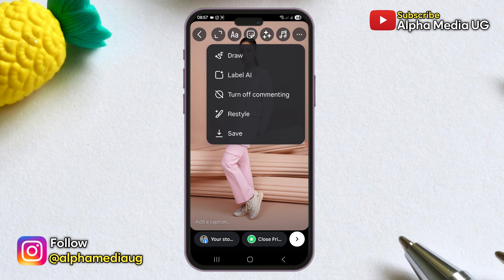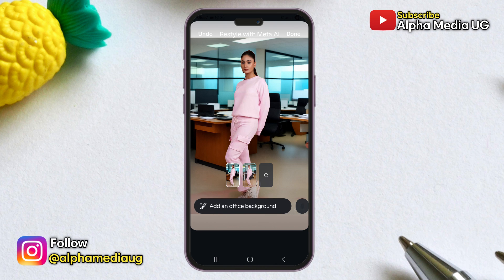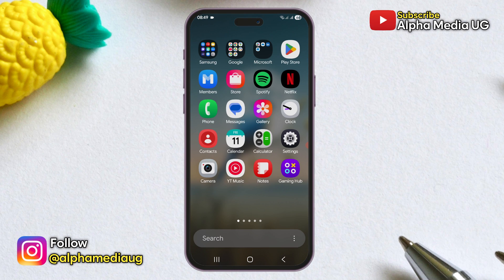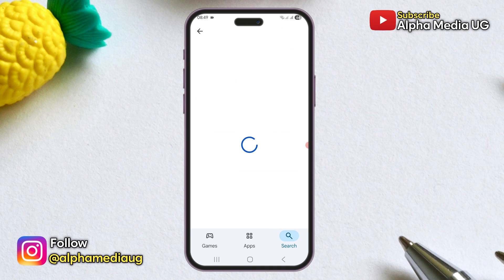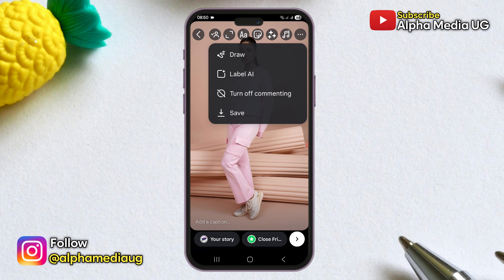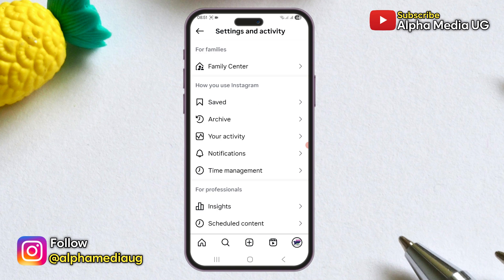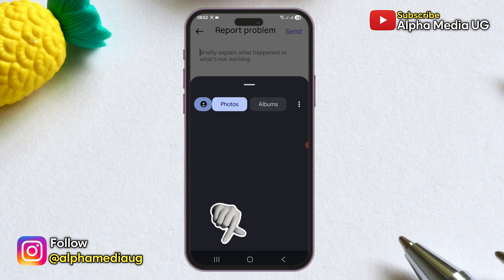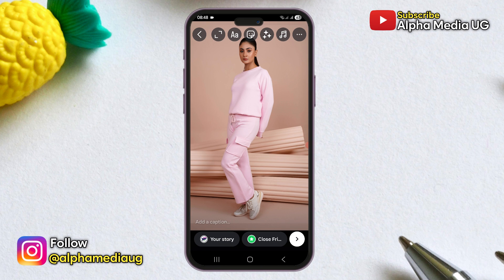Fix Instagram Story Restyle Option Not Showing Problem 2025 | Restyle Option Not Showing On Intsgram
Instagram Story Restyle Option Not Showing Problem 2025 | Restyle Option Not Showing On Intsgram Instagram: Instagram has just launched a new feature called "Restyle," which is a generative AI editing tool powered by Meta AI. It allows users to make significant visual changes to their images in the Stories section. This includes altering the context, adding or removing objects, and applying various visual edits to create a unique look.

Although this feature is being rolled out globally, some users have not yet received it, while others with multiple accounts may find that it is available on some accounts but not others. I will show you how to resolve this issue.

Related Queries addressed incude;
instagram story restyle option missing
instagram story restyle not showing,